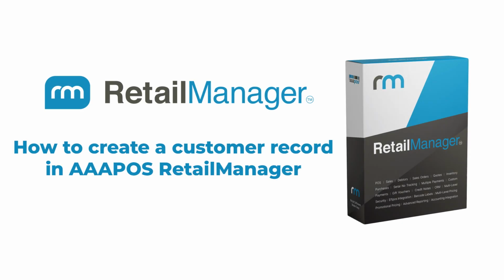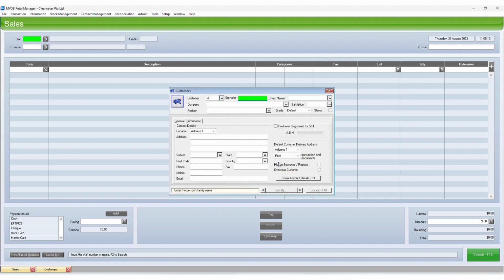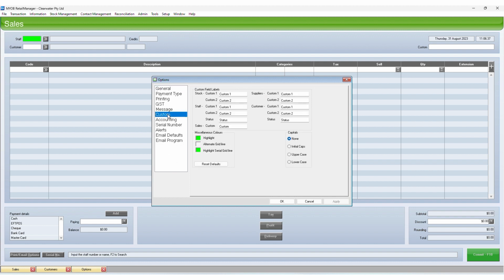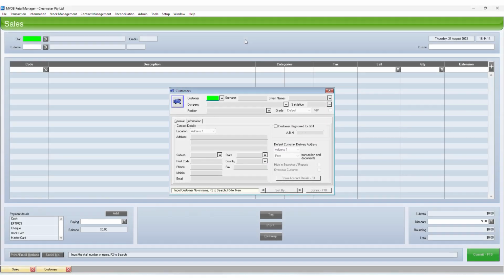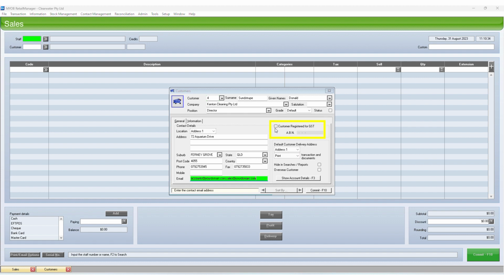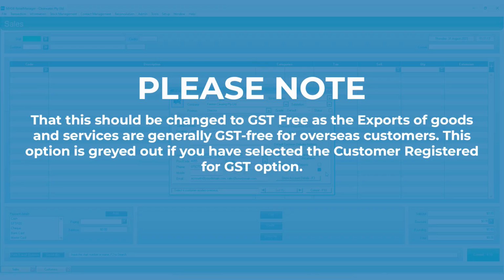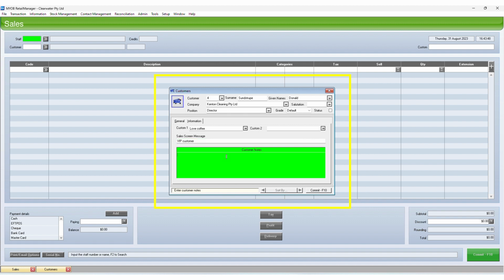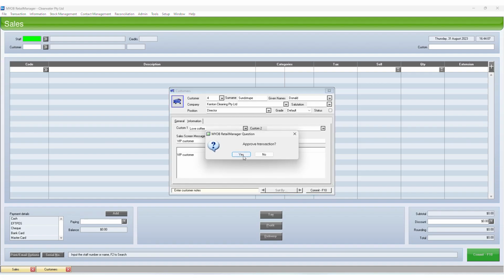How to create a customer record in AAAPOS RetailManager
■  allocate a unique customer number to the customer

■  grade the customer for discount benefits or preferential treatment

■  display notes about the customer, which are useful for staff members who serve the customer

■  display an extensive history of the customer’s activity with your business, including general purchases and payments, lay-by purchases and payments, account sales and payments, special orders, sales orders and quotes, and deposits on sales orders

■  process quotes, lay-by sales, lay-by payments, sales orders and payments and special orders

■  issue and redeem credit notes and gift vouchers.

Customer accounts are additional to customer records and are used by customers to purchase goods on account from your store.